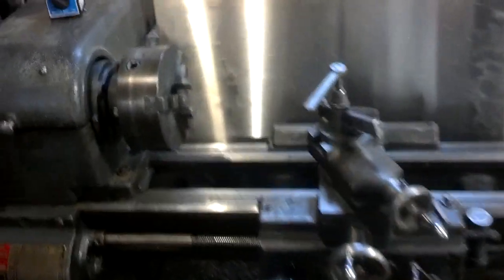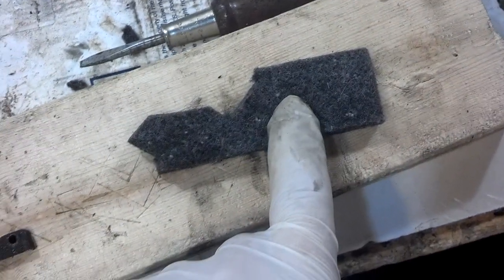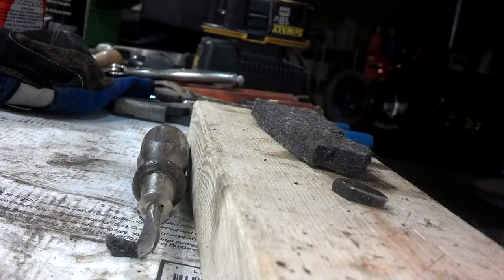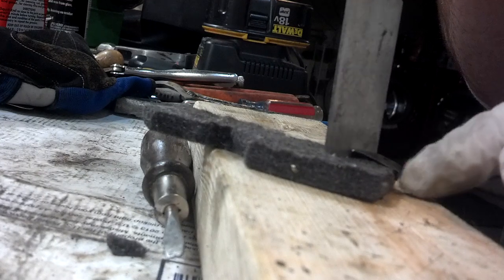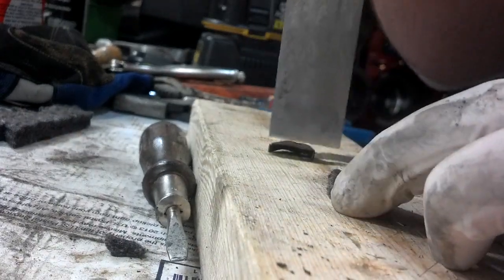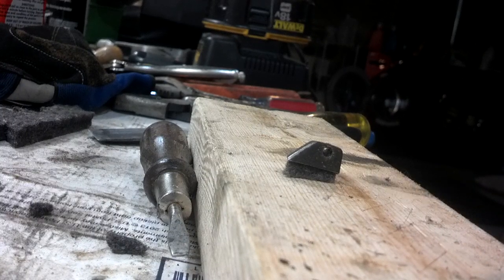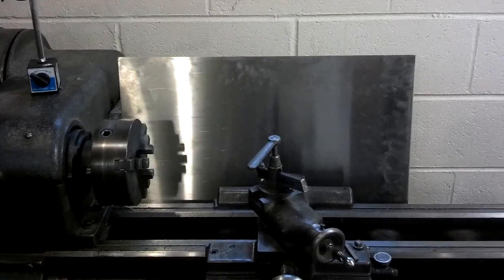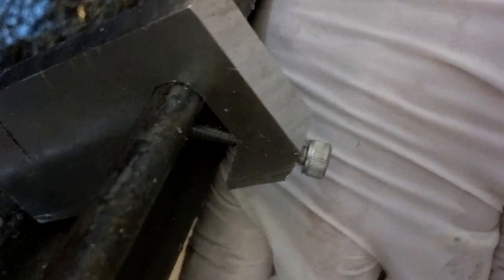Replacing Lathe Wipes and Splash Guard. Part 1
Quick video on making new way wipes, and an idea I thought up for attaching a splash guard on the back side of the lathe.